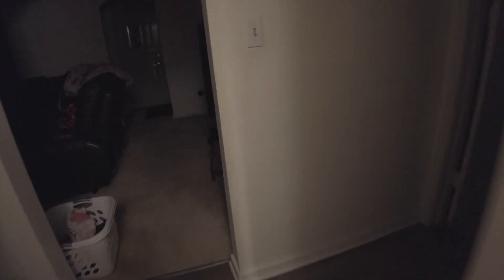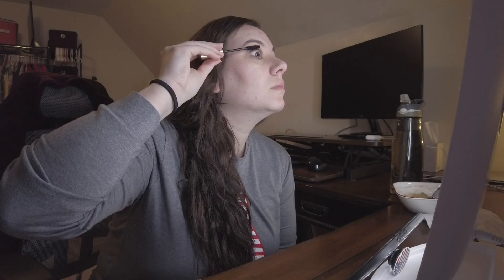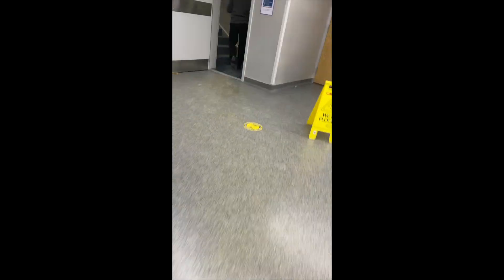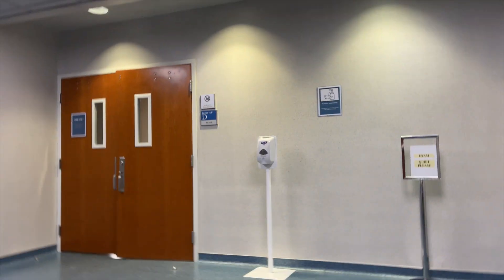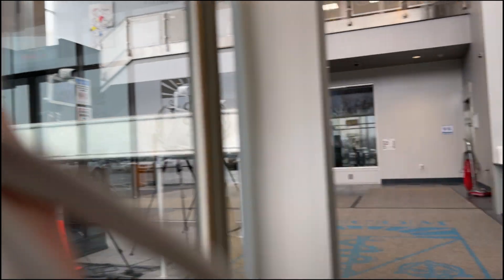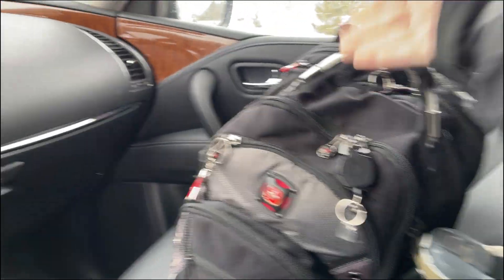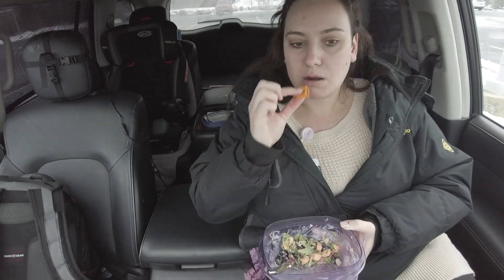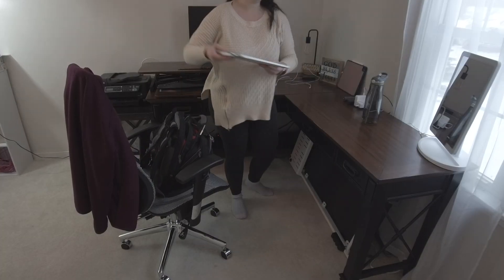Day In The Life Of A Med Student Mom | Come to School With Me | Unbox Computer Monitor | DSP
Take a look into a day in the life of a nontraditional (parent) medical school student as I balance being Mom and staying on top of end-of-the semester studying on this Wednesday.

Come to my medical school campus with me for a day full of microbiology, waiting around, and then being allowed to go home.

Study some Anki with me and explore the function of the browse feature. Catch me also studying some Sketchy Medical while stretching (and stressing).

And my new computer monitor arrived!! Do NOT assembly the way I did...

I am a first year medical student, in my first semester.

This video is part (day) 4, Wednesday--follow along with us through this 7-part series to get a full week's feel.

I do not represent any school, employer, or business in any way, unless explicitly stated.